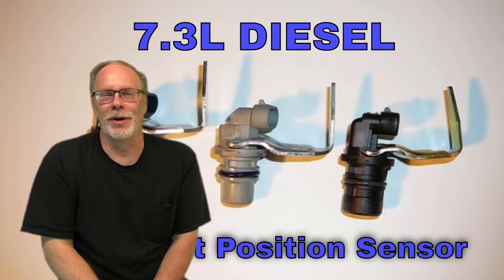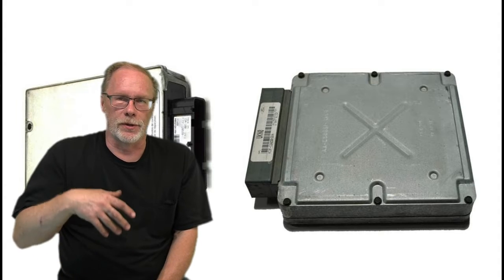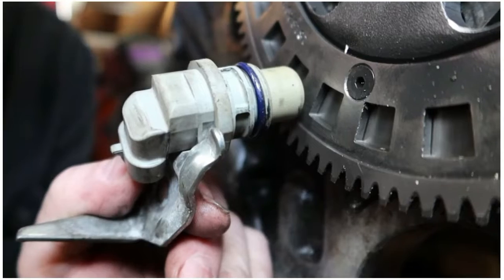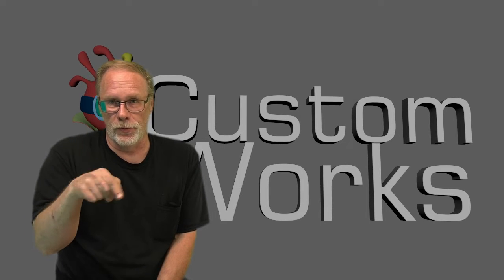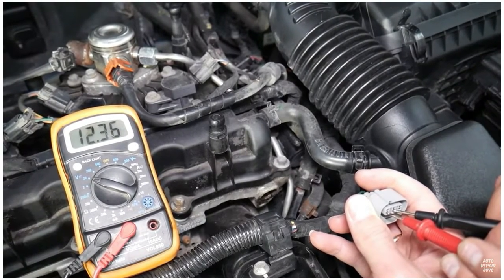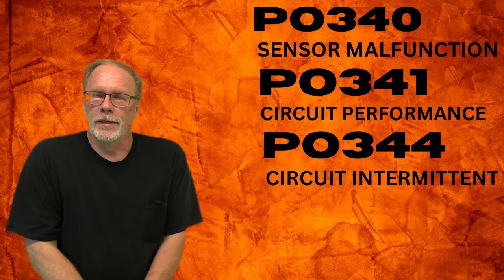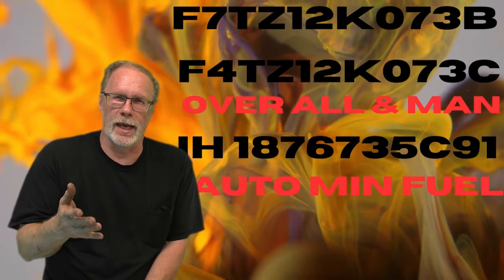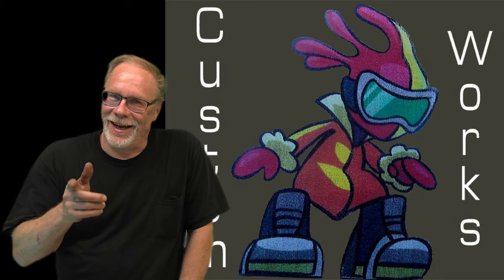🛻📽️ ....7 3 POWERSTROKE CPS CAM POSITION SENSOR 🟢🟡🔴🟢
7.3 POWERSTROKE IN DEPTH INFO ON CPS WHAT IT IS, DOES,CODE,TESTING,WHATS INSIDE NOW WITH BBE HFD AUDIO AND 8K VIDEO